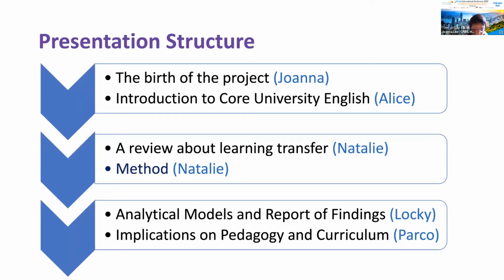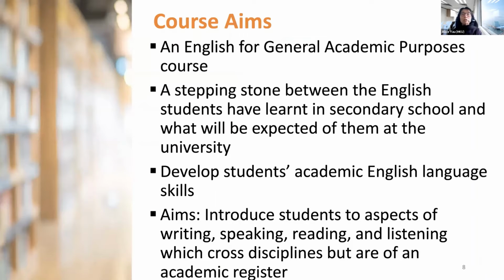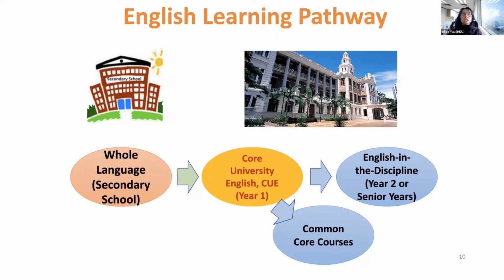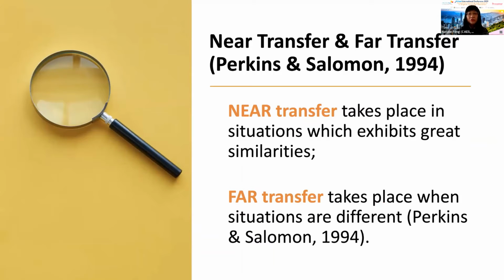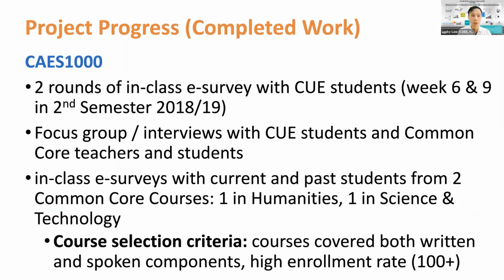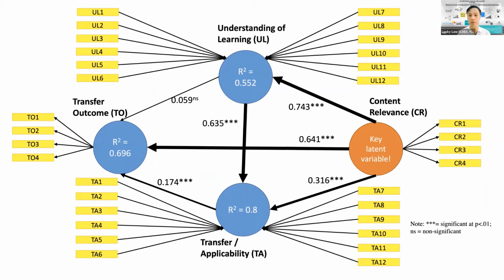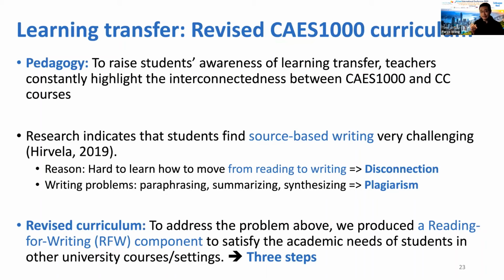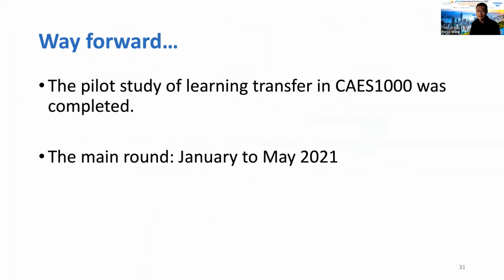P43: An investigation of HKU undergraduates' learning transfer of academic English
Recorded for the HKCPD 2021 International Conference

to see more videos, and more resources.